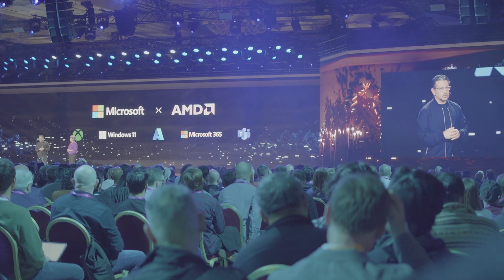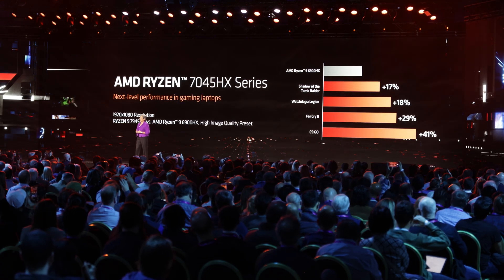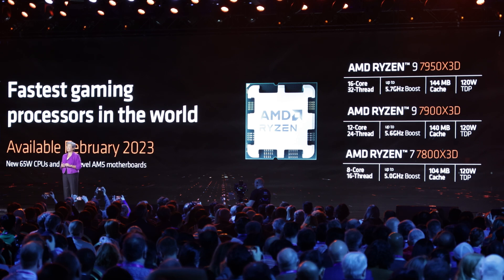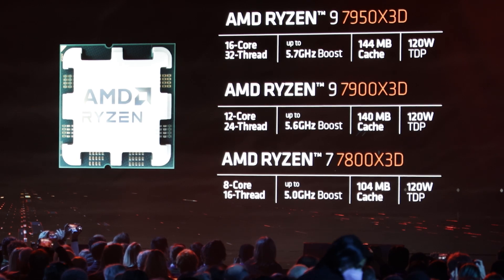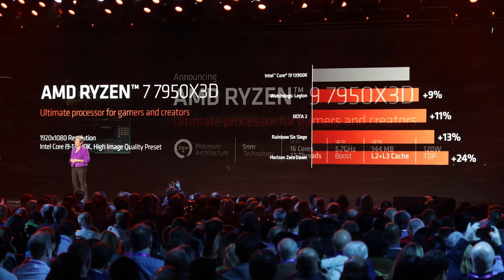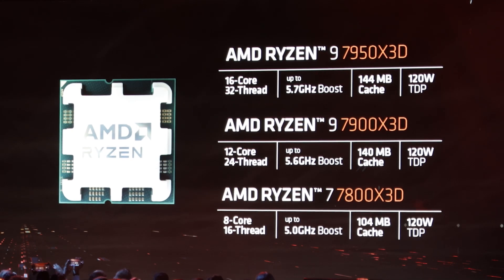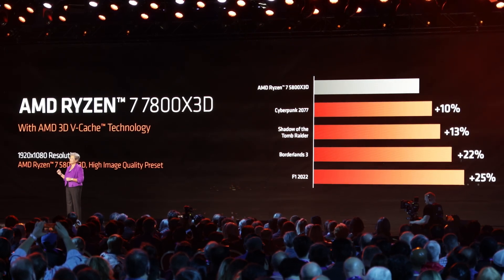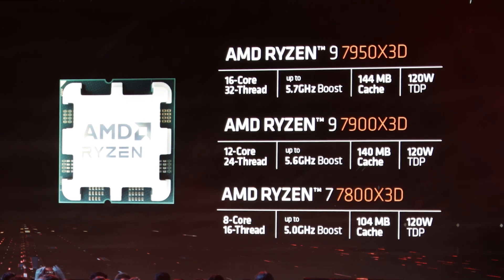Intel is Going to LOVE This: AMD Zen 4 3D Announcement - 7800X3D, 7900X3D, 7950X3D - CES 2023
AMD made waves at CES 2023 with their keynote this evening, and though they were somewhat predictable waves, they could hugely affect their ongoing rivalry with Intel in the consumer desktop CPU space. Let's talk about Zen 4 3D processors!

TWITCH STREAMS: For one on one help with customizing your own gaming PC suited to your needs and budget, join me on stream! I do the PC buyer's assistance streams every Sunday, Tuesday and Thursday at around 8:00 pm CST. It's helpful, informative, and honestly just a really good time. See you there!

Be sure to add @techie so the team is notified. READ THE RULES AND PINNED COMMENTS BEFORE POSTING!